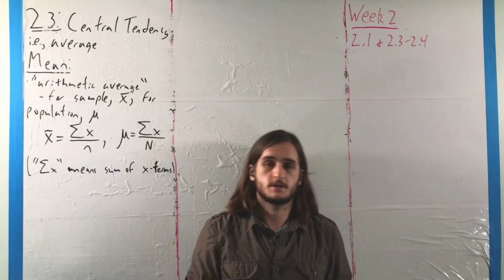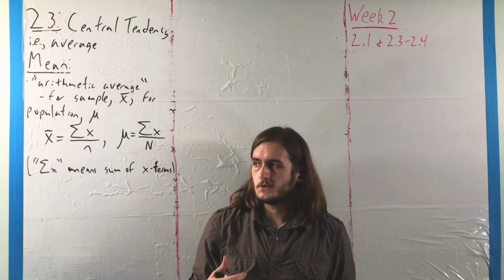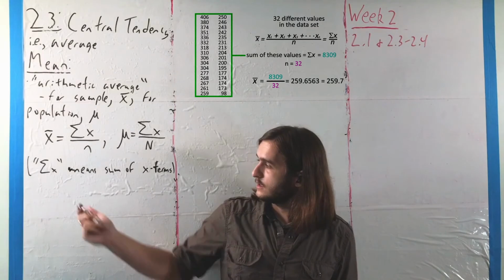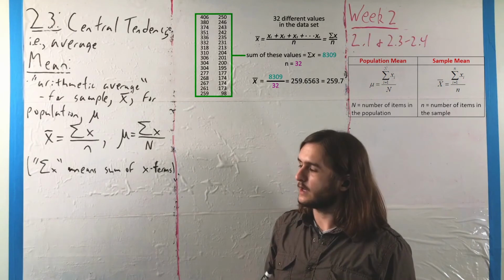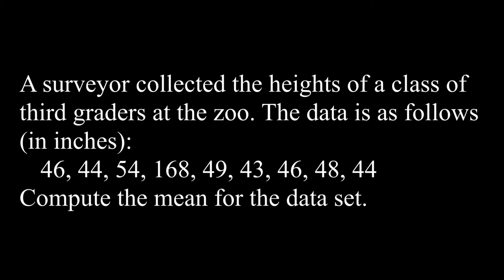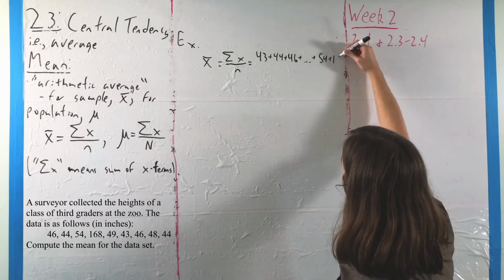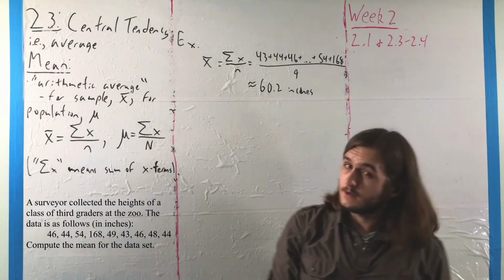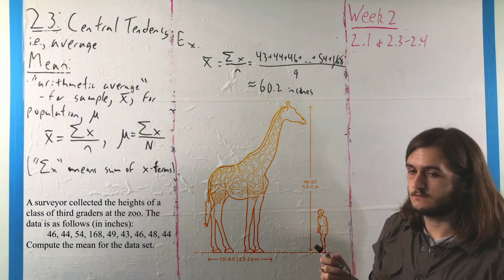2.3: The Mean